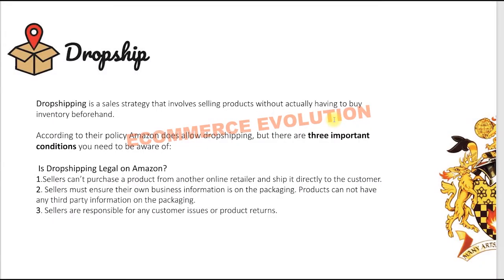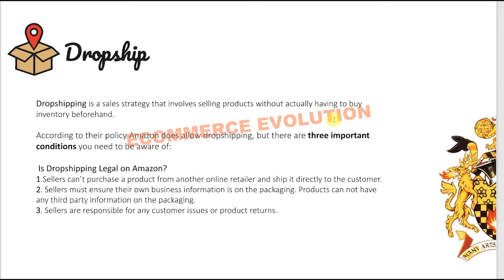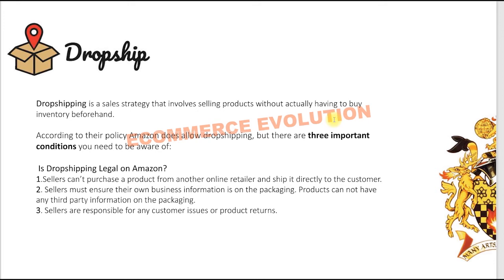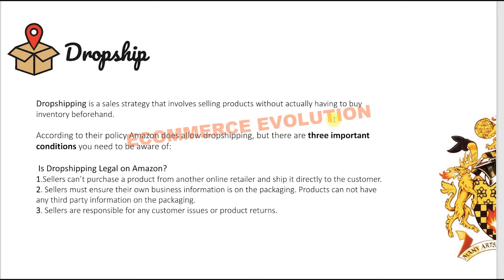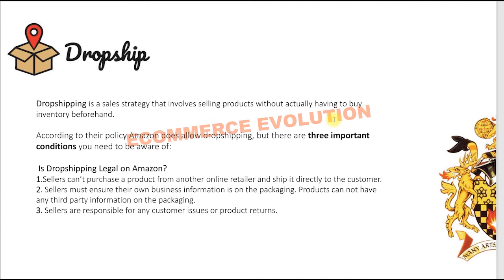What is dropshipping? | Dropshippin on Amazon explained | Complete FBA course step to step Guide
How to start your eCommerce Journey with eCommerce Evolution?
1: First Step: is join our facebook group with one of the link given below.
2: Second Step: Ask you first question in the group how to start selling on amazon.
3: Please Go through all links given below to understand all the system.

For Service related to Amazon FBA Private label( Product Research, Listing Optimization, EBC Enhanced brand Content or A+ Content, Amazon advertising, Alibaba Sourcing, Product Picture designing, etc) contact on our website or one of our pages with links given below.
Office Address:
Inside South Circular Road Opposite to Bisaki Ground, Plaza Abdullah Medical Centre (Misbah International Hospital) Shop Number 38 Dear Ismail Khan.

Office Working Days and timing: Monday to Saturday from 11 am to 6pm